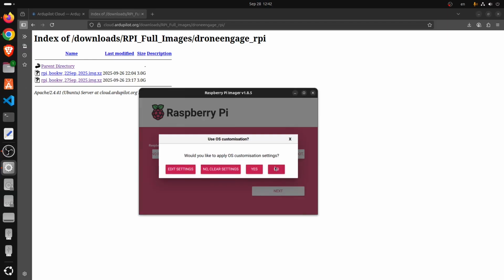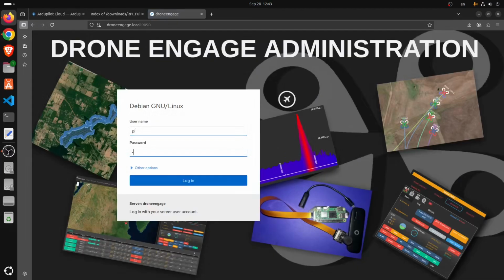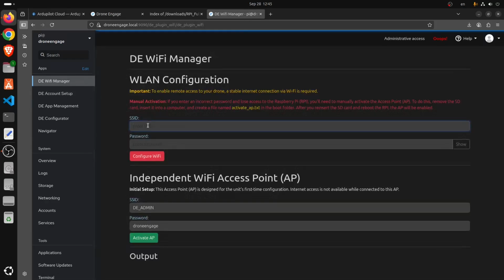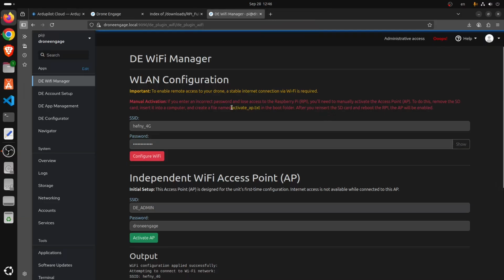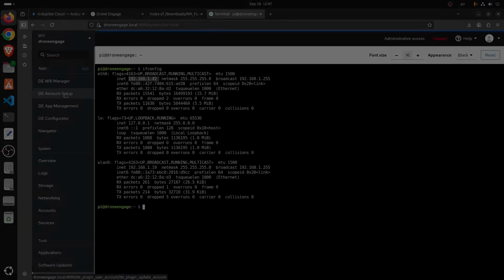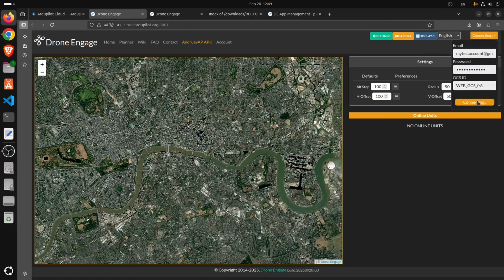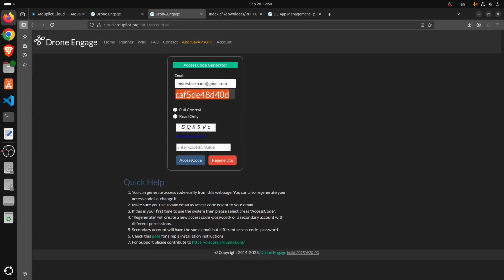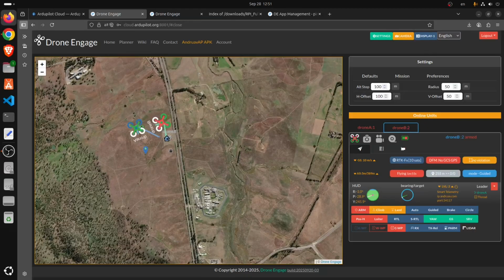DroneEngage SITL Simulator Tutorial (A-Z Setup Guide)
Learn DroneEngage and test drone software without owning a drone!

This essential video showcases the release of the new built-in SITL simulator for DroneEngage. SITL (Software-In-The-Loop) is the perfect tool for students, developers, and enthusiasts to learn the platform in a safe, cost-effective, and weather-independent environment.

We provide a step-by-step tutorial covering all needed steps from A to Z. You'll see how easy the setup is and how quickly you can start simulating flights and missions. Whether you're a beginner learning the interface or an expert testing a new script, this DroneEngage simulator is a must-use feature.

Click "Play" and start your virtual flight today!